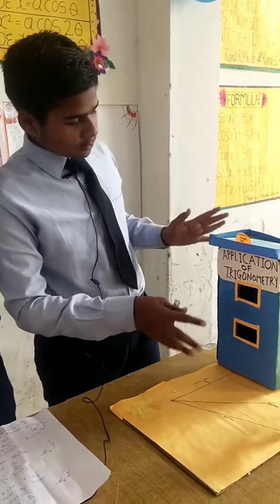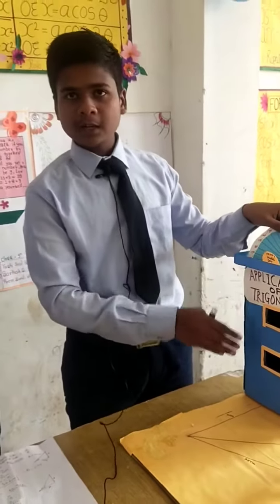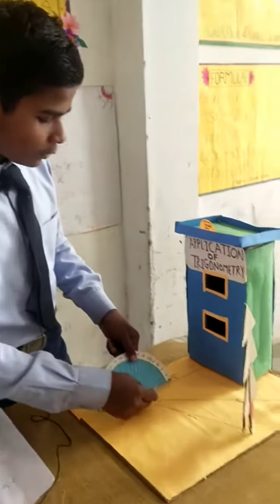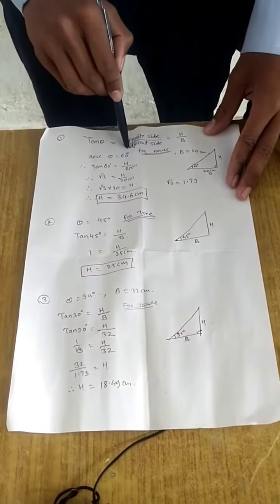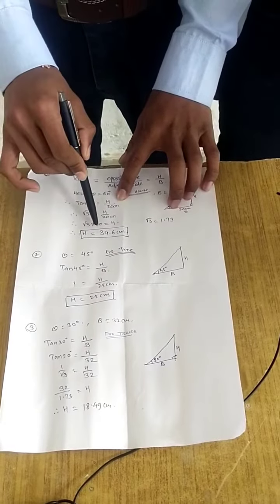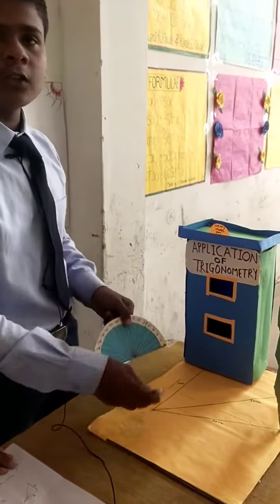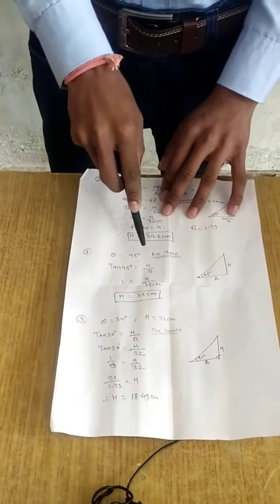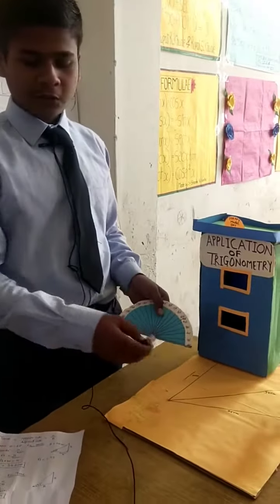National Mathematics Day in RIG Military School, Maths Model